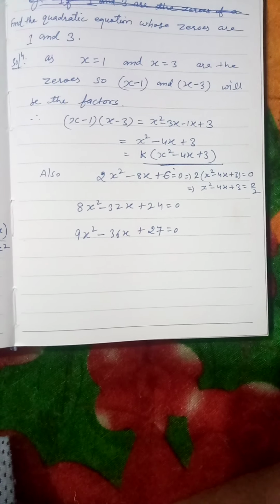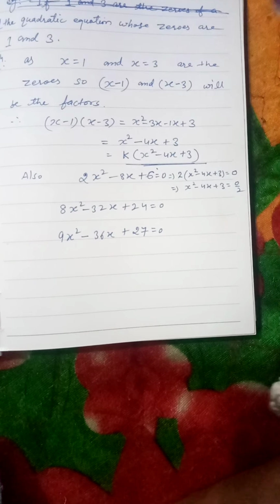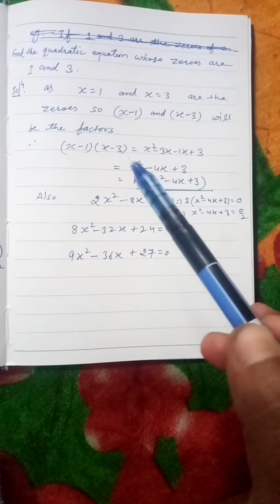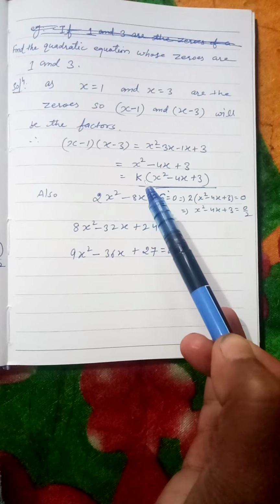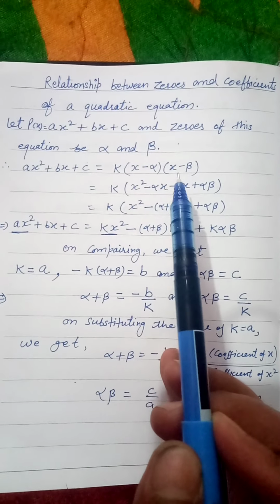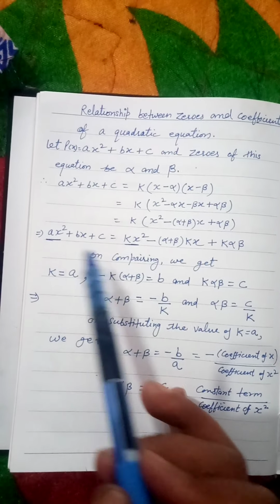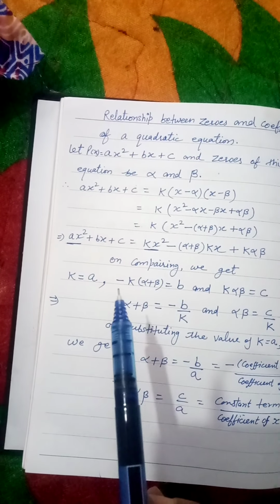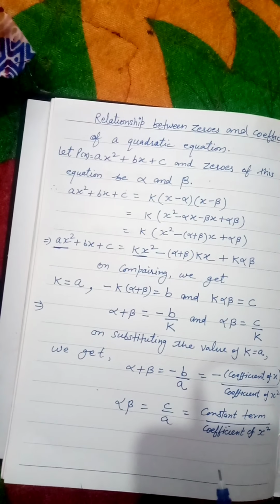Relationship between zeroes and coefficients of a quadratic equation class-10